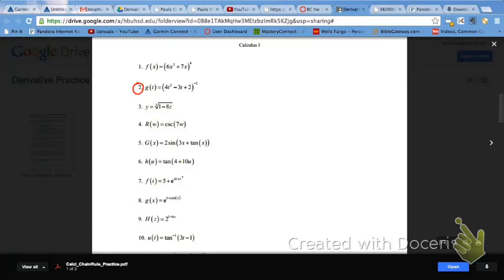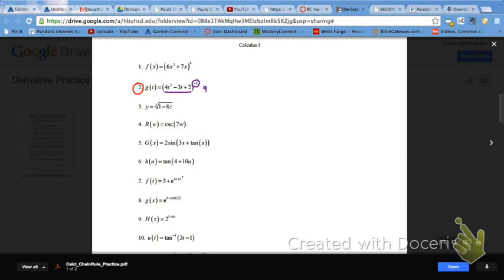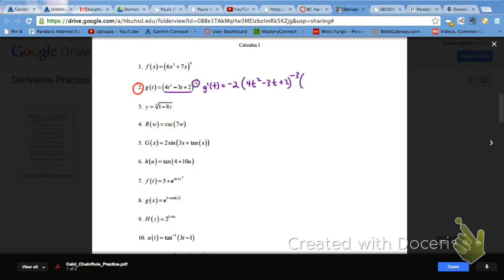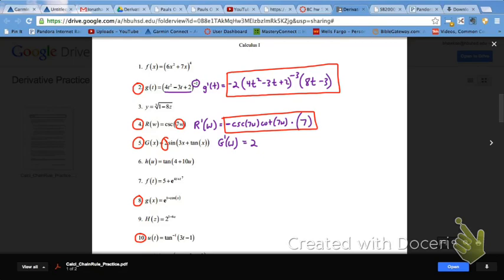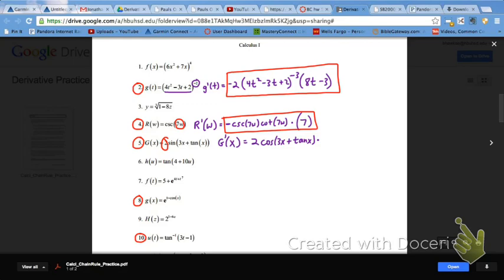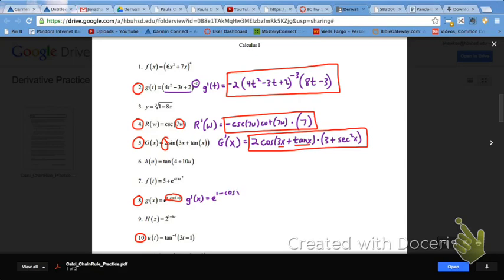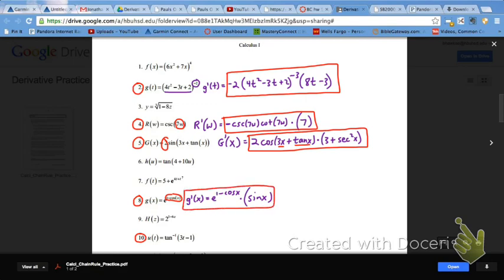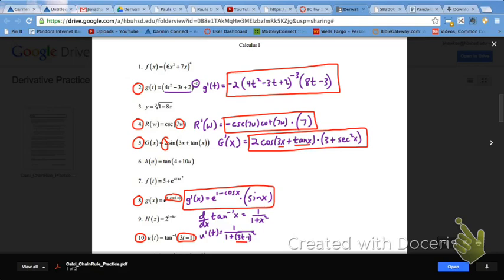Chain Rule Worksheet Solutions #1